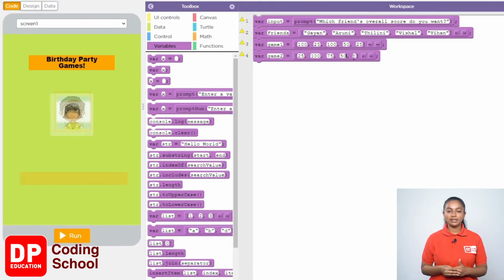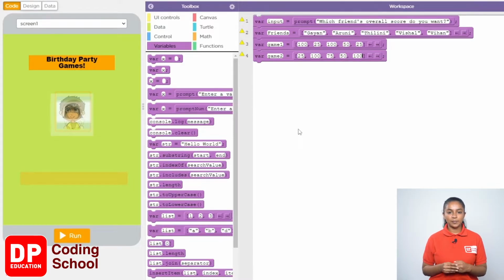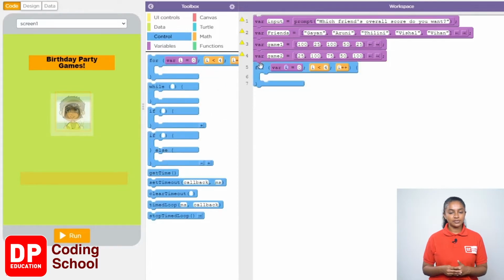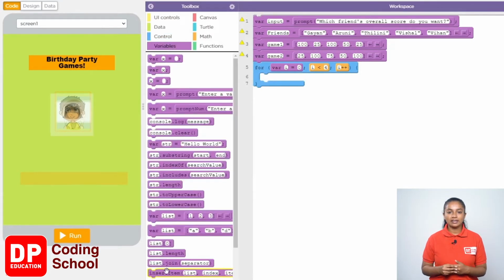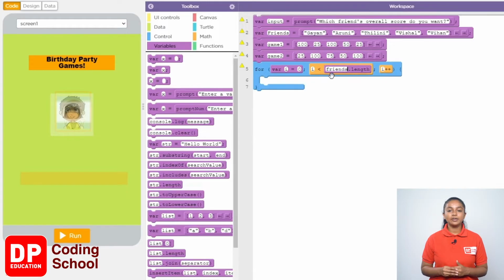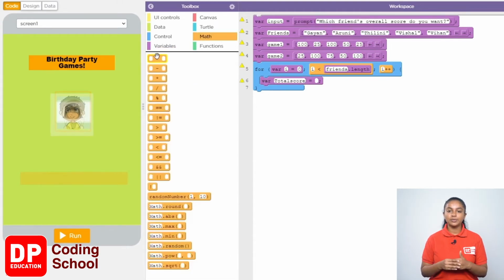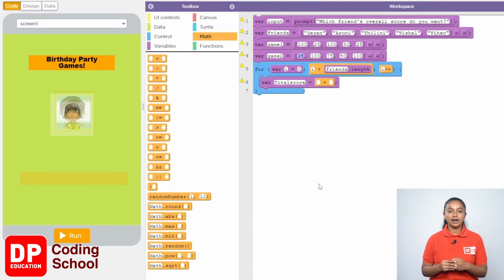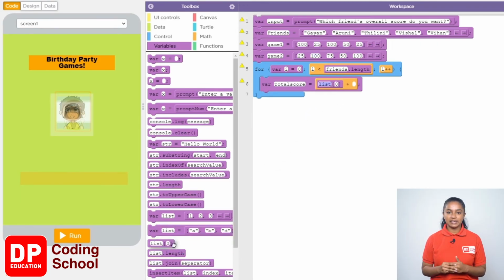Project 80 Step 3 - How to add up the points scored by the children for the two games